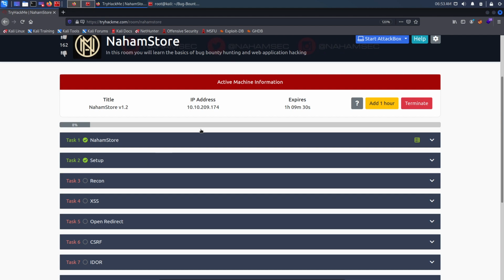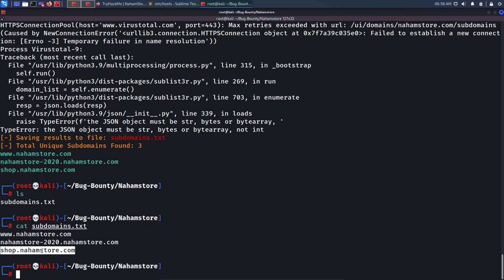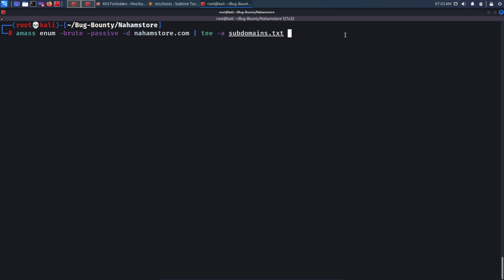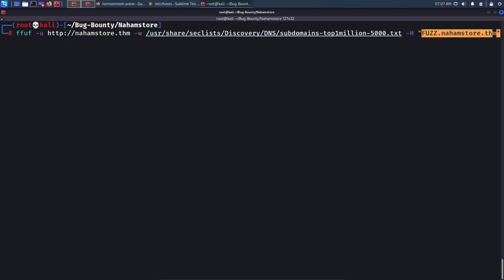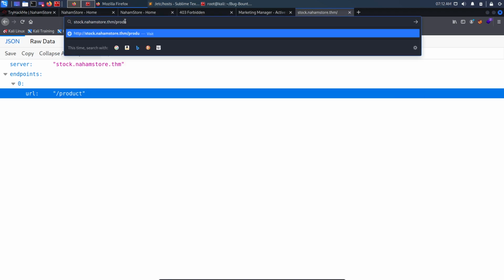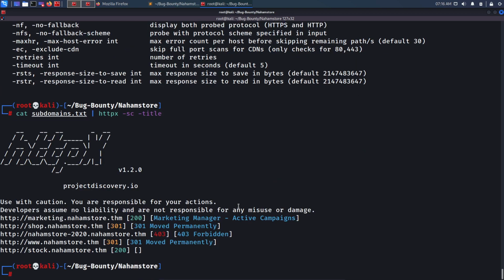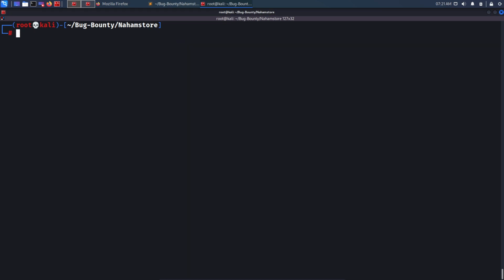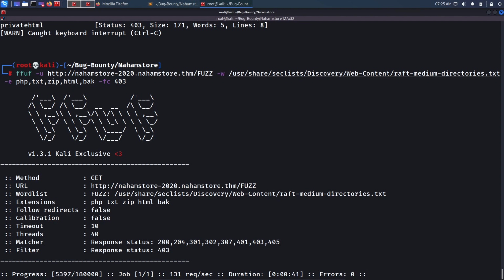TryHackMe-Nahamstore Bug Bounty Recon Part 1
00:00-Intro
03:06-Sublist3r For subdomain enumeration
08:12-Amass to Enumerate more Sub-domains
09:36-Explaining how to use TEE
10:43-Anew By TomNomNom
13'27-FFUF to Bruteforce more subdomains
21:00-HTTPX to check the alive subdomains
25:20-Aquatone to do subdomain flyover (screenshots)
28:23-Using Nuclei to scan for vulnerabilities
30:40-Directory Bruteforcing using FFUF